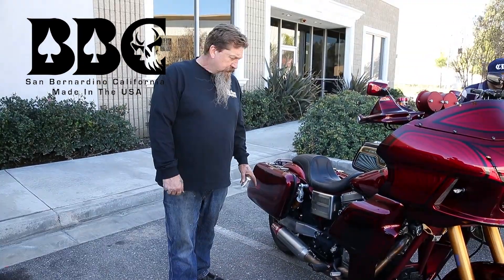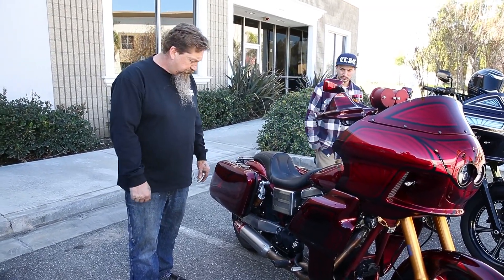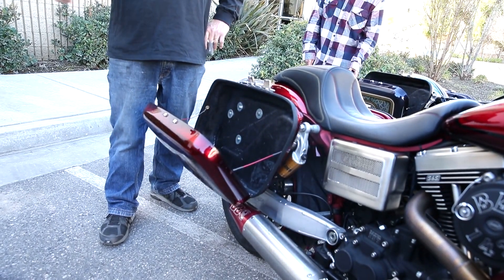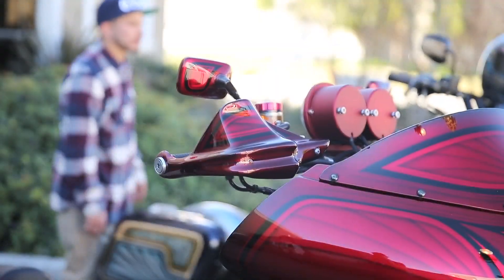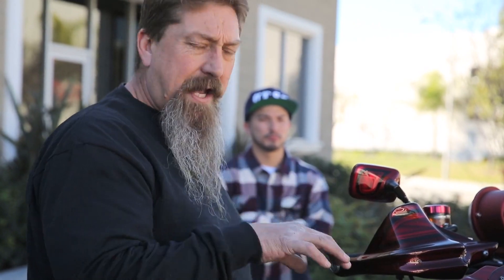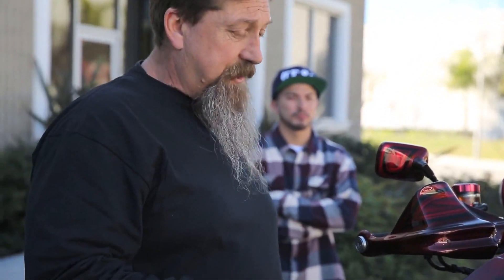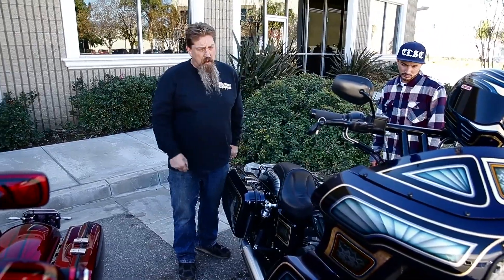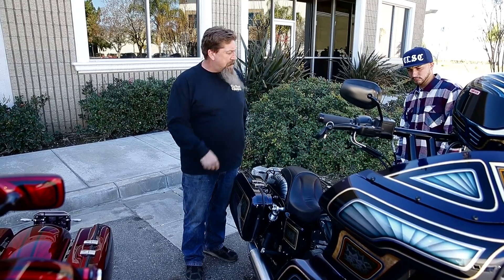Big Bear Chopper Performance Dyna Makeover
Andrews  2014 Harley Dyna after its BBC performance makeover  BBC fairing ,BBC slimline saddlebags BBC Dyna Engine mounts
Andrew BBC Dyna Fairing now available ! Fiberglass Top and lower leg fairing kit , includes all Hardware and Brackets ,Clear view 8" windshield ,clear view lens cover , 7" Led Headlight and Bucket ,glove boxes , fits all Harley Davidson Dyna models, $2,499 call for more info (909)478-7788
BBC performance makeover on Andrews 2014 Harley Dyna ,BBC fairing ,BBC slimline saddlebags BBC Front End BBC motor mounts BBC Performance exhaust ,photos by @zookphoto paint by @zeakmcpeak @simpson_motorcycle_helmets @toplinetubes @ohlinsusa